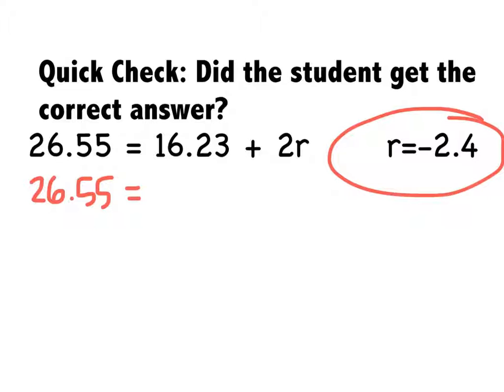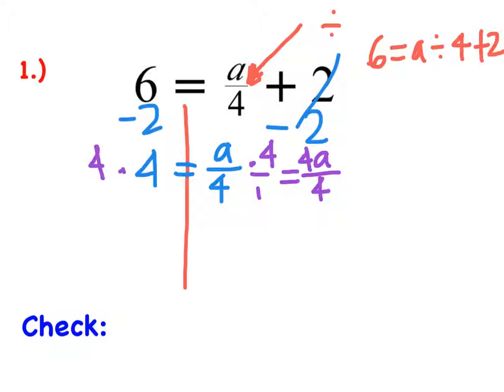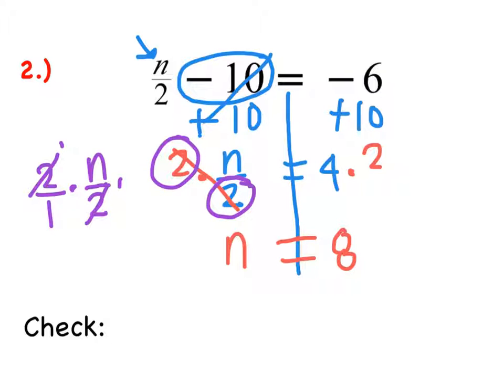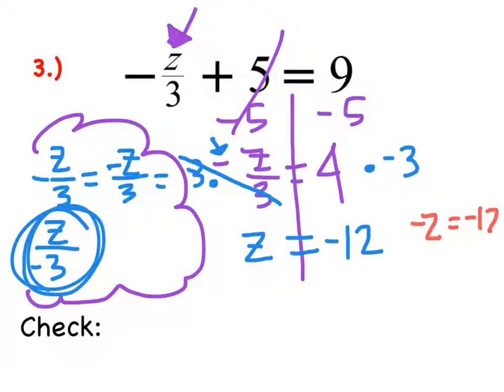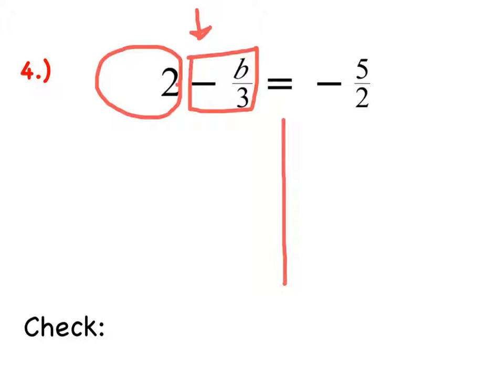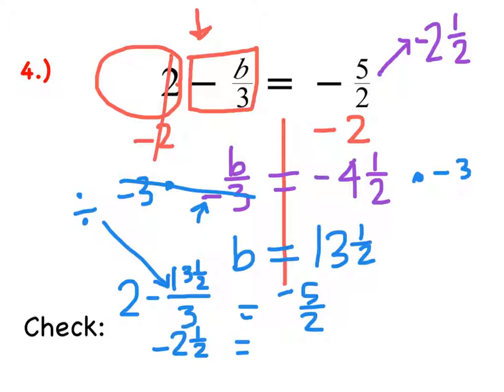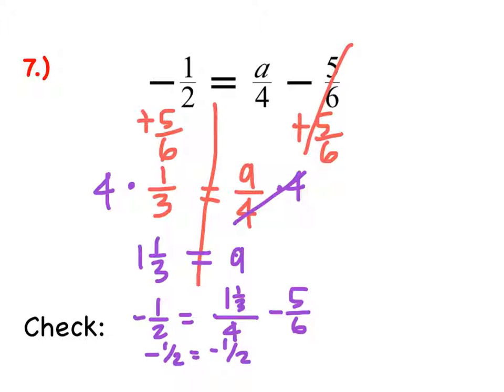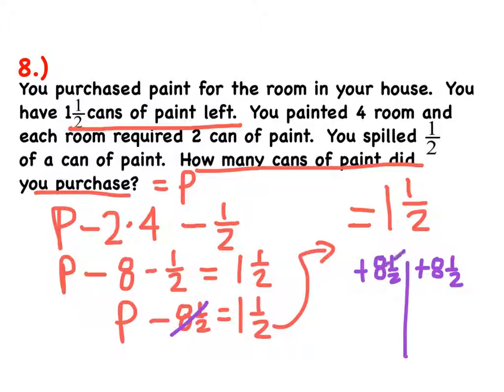E5b two step division equations